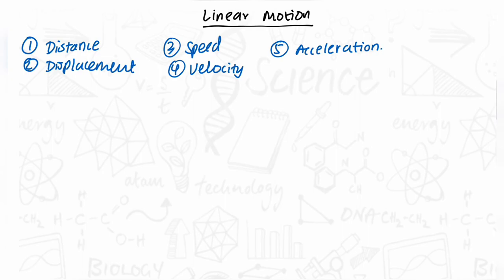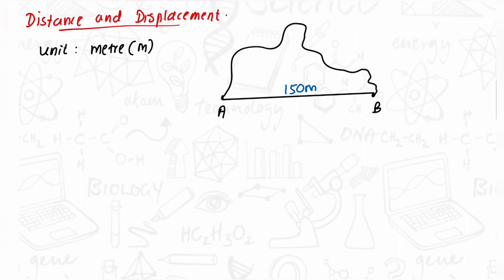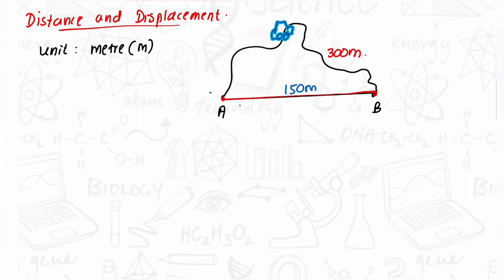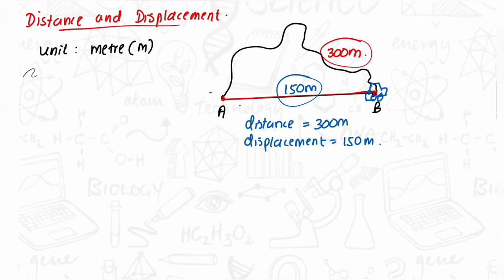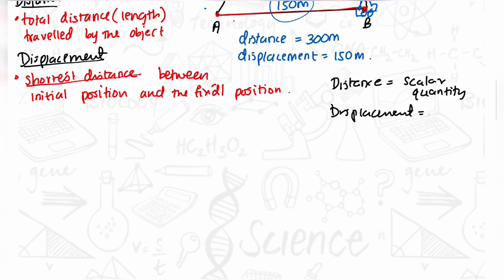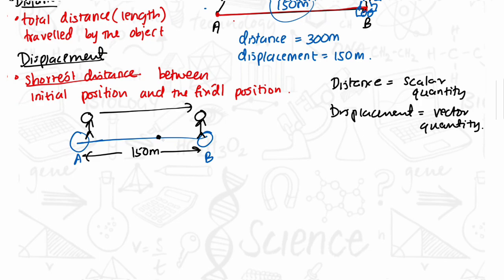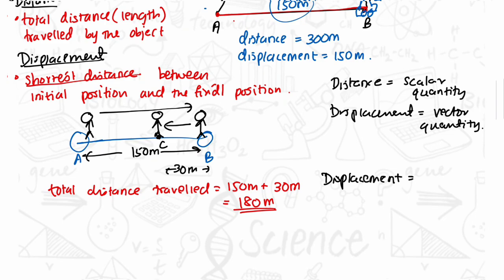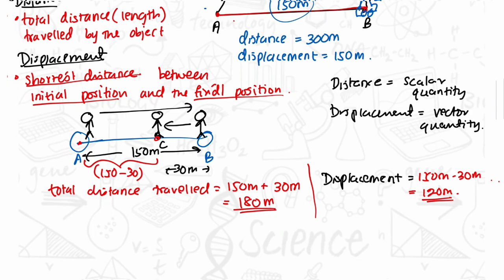DISTANCE AND DISPLACEMENT